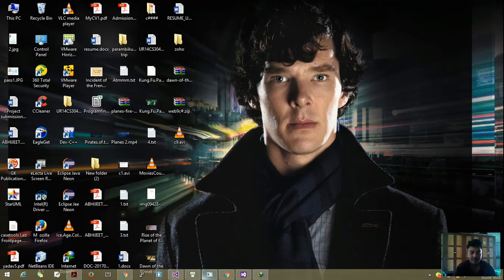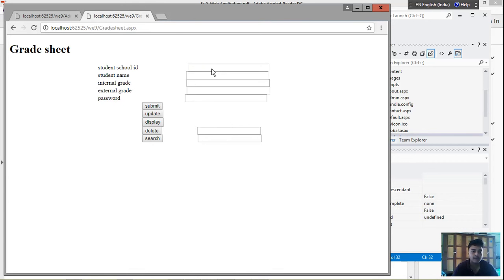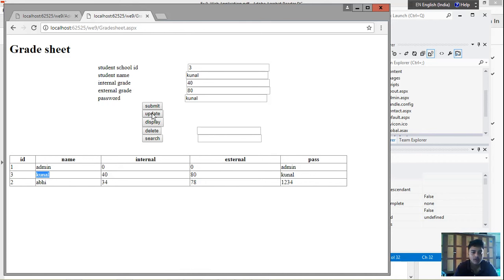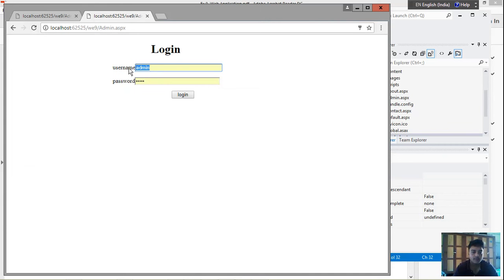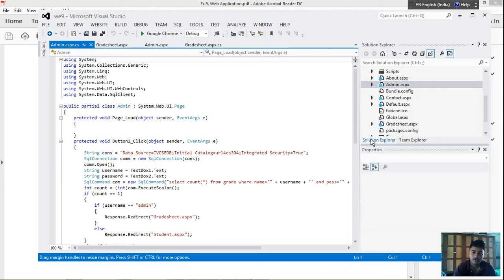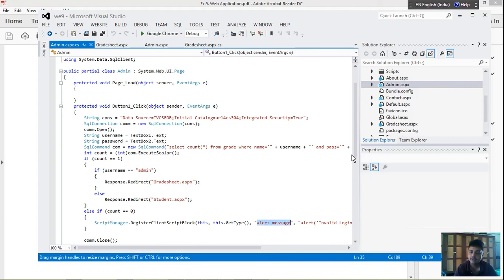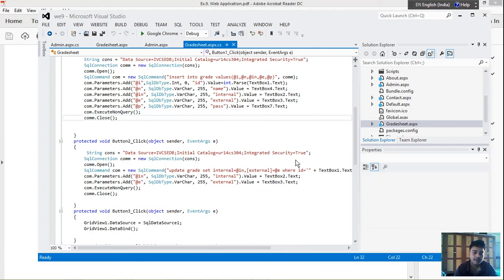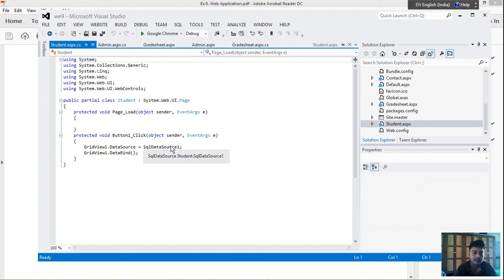c#9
EX. 9 WEB APPLICATION USING ASP.NET